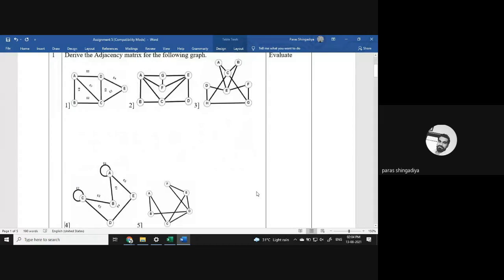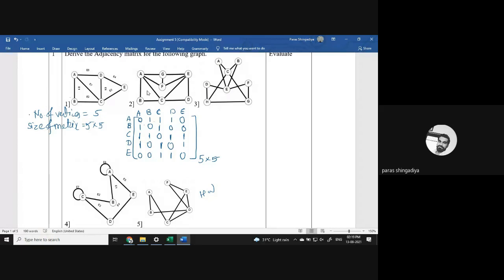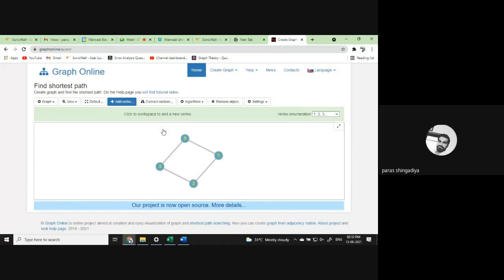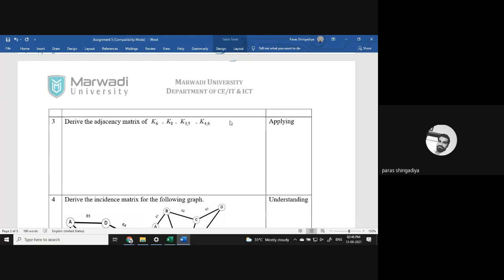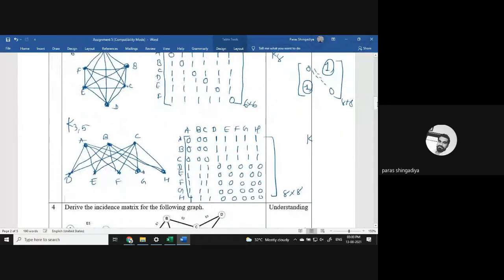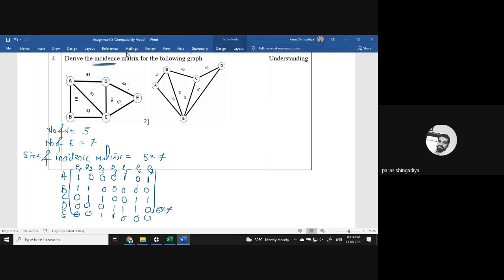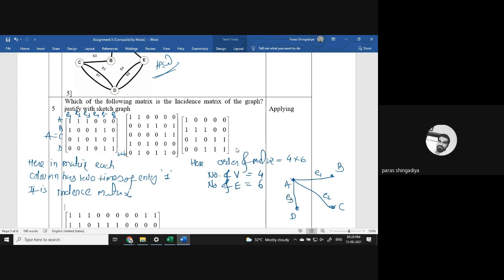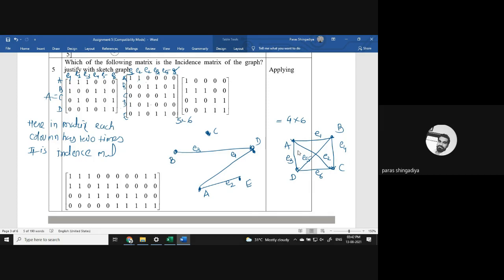3TC2 B Assignment 5 PCS 13 08 2021